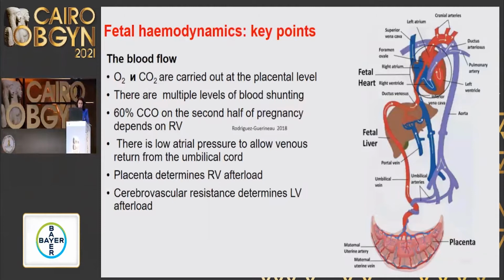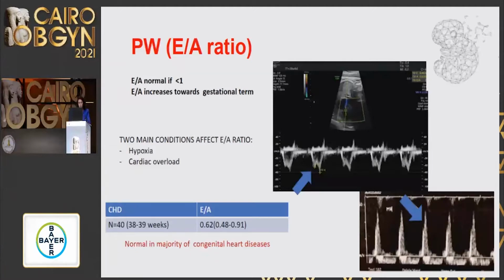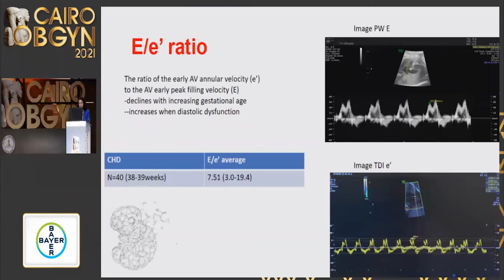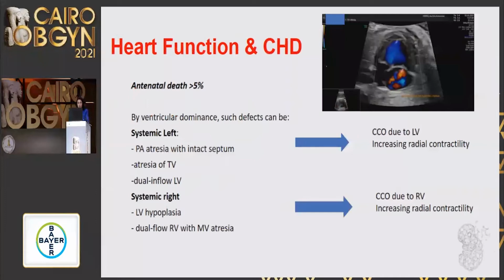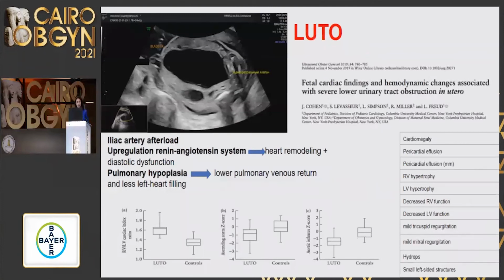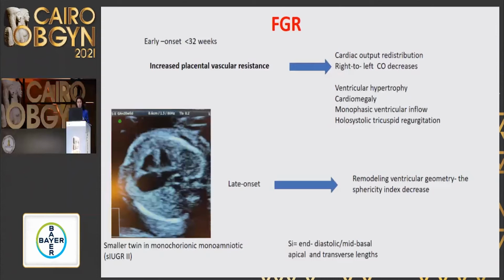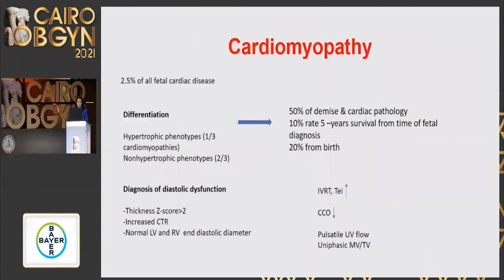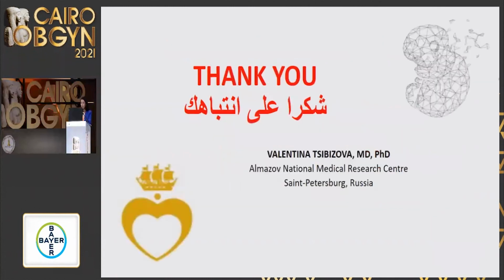Cairo OBGYN 2021 - Dr. Valentina Tsibizova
Fetal cardiac diastolic function & perinatal outcome.
Dr. Valentina Tsibizova